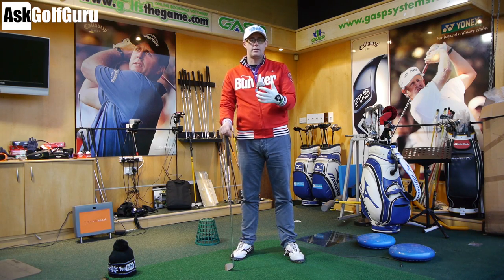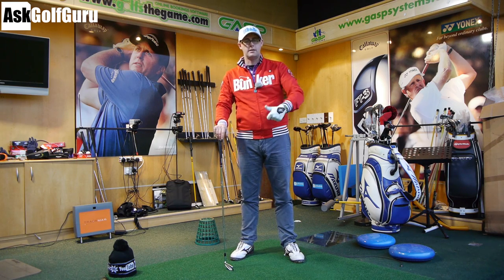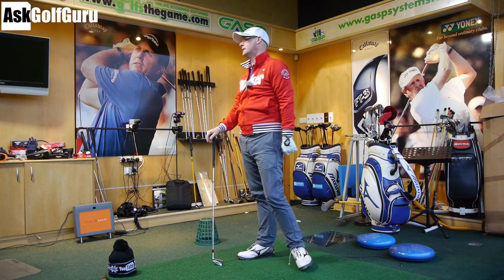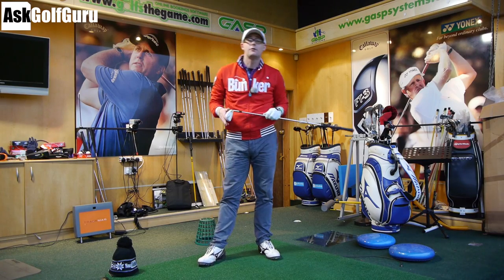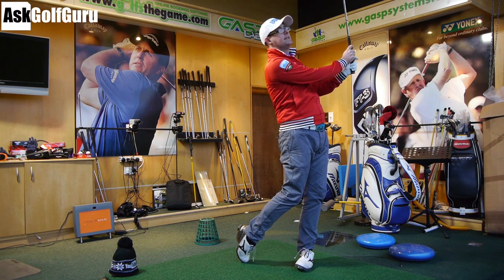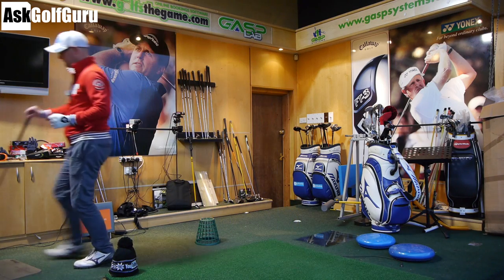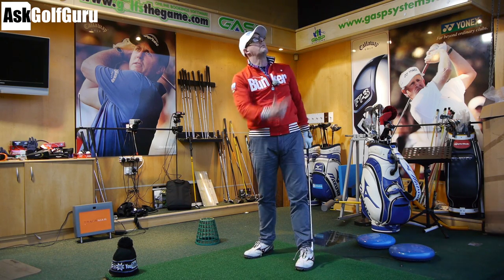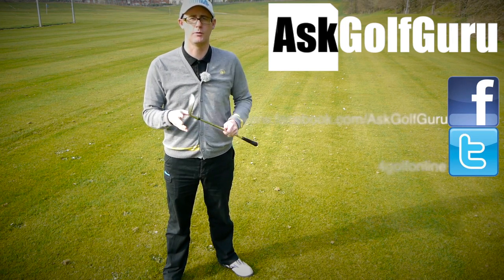How To Hit a Golf Ball with Draw and Fade and Fun